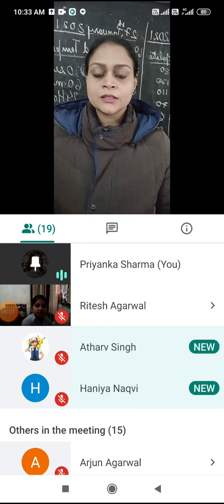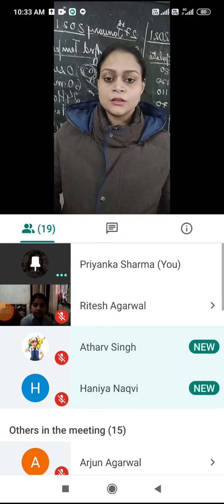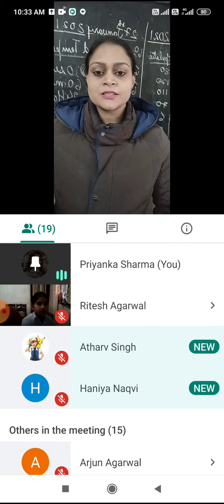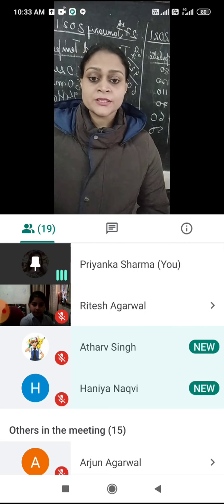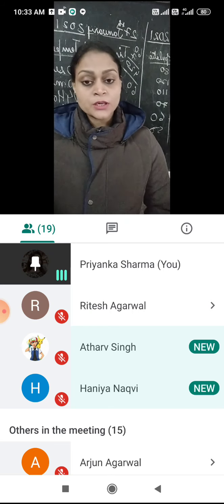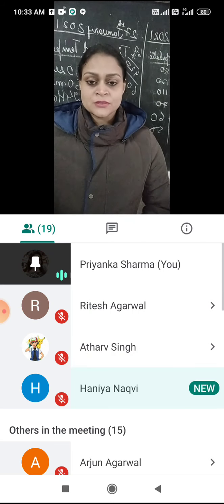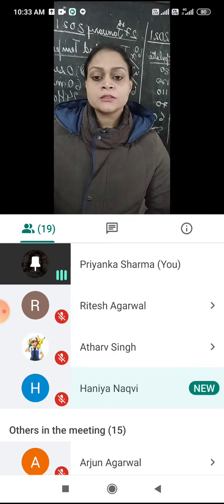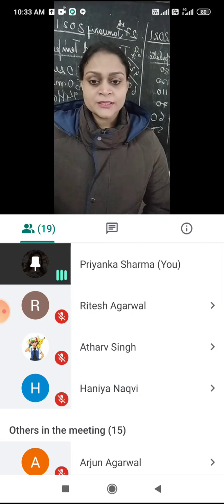28 January 2021(3)